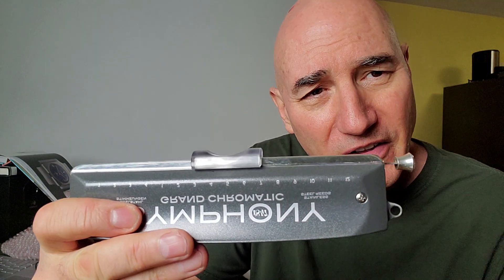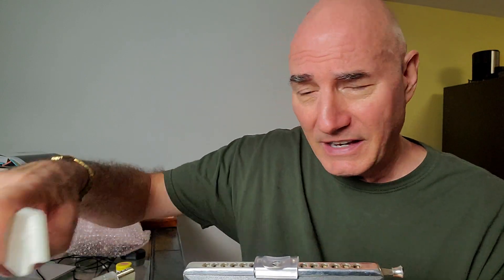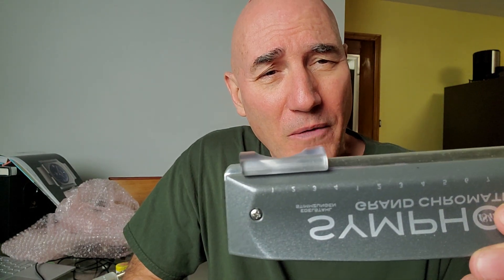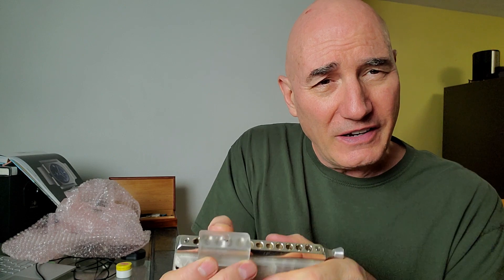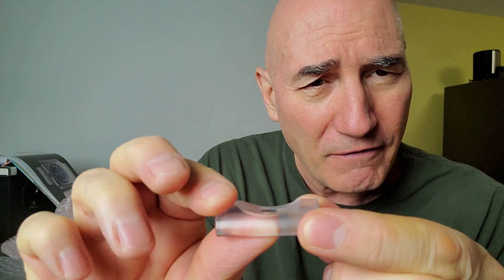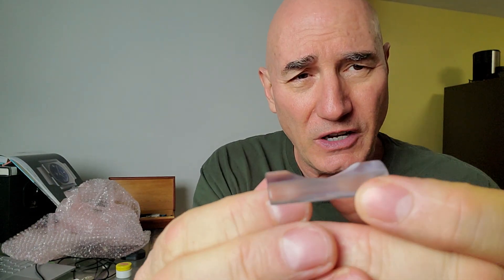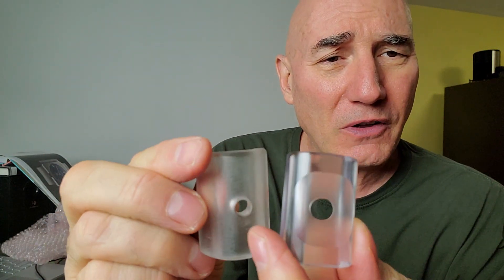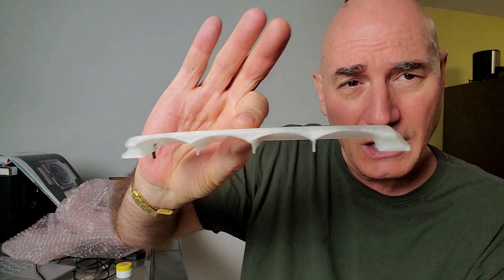Russ Camerer KETTLEWELL FRICTIONLESS MOUTHPIECE SLIDER...superb design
Russ Camerer (the designer and builder of Kettlewell Resonant Covers- that machinist genius) got it into his head to make a SLIDER.

Here is it and it is superb.

We have lots of customizations to his harp coming.